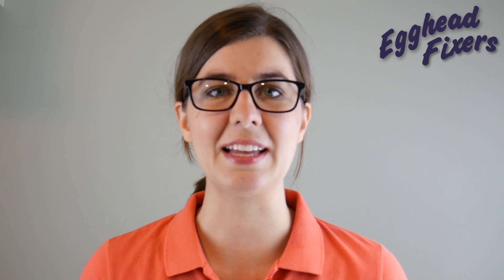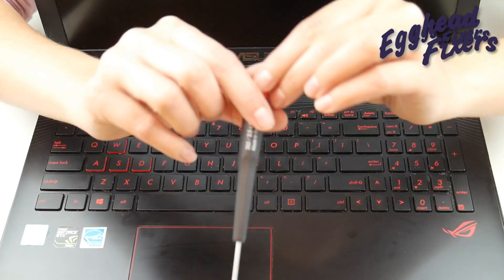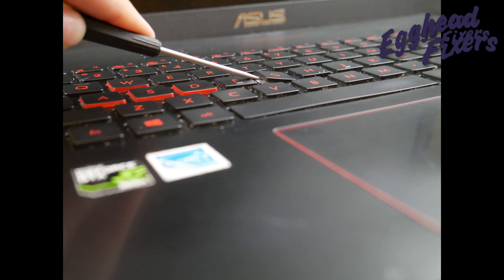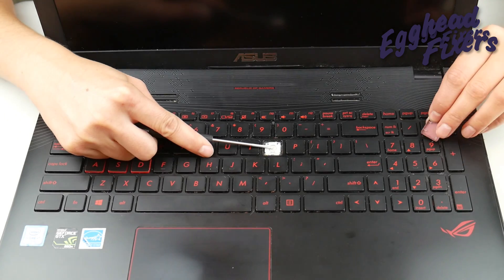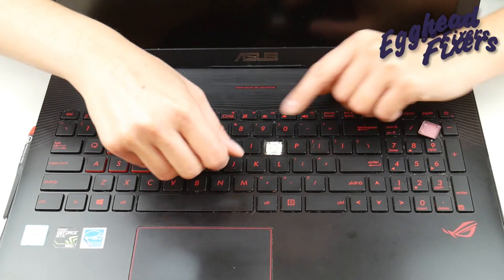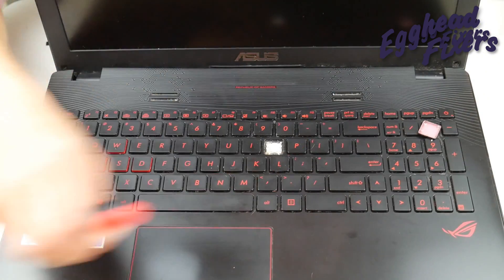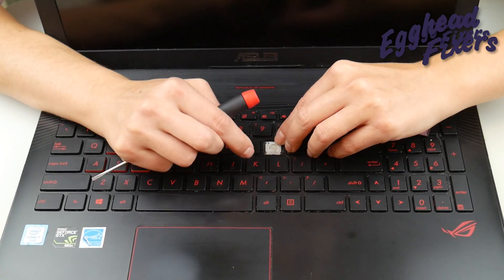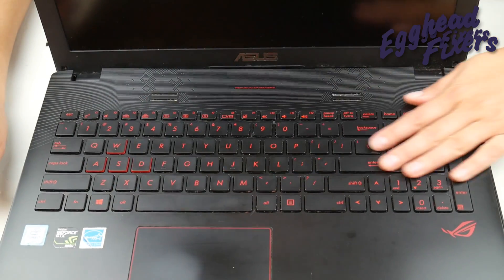Asus ROG GL552 Series Keyboard Key Repair - Removal and Replacement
We suggest eBay for replacement keys or keyboards:

Fix For My Asus ROG Computer Is Frozen, Not Turning On Or Turning On Then Off

Fix For My Asus ROG Computer Screen That is Black, No Display, Distorted, Has Lines Or Glows

Link for screwdrivers used in the video:

Computer repair tool kit recommended by our technicians:

Link for replacement keyboard:

Link for work laptops and desktops our technicians recommend:

Link for school laptops and chromebooks our technicians recommend: